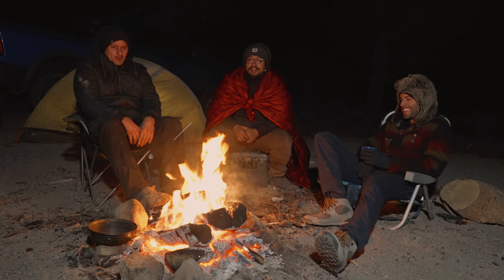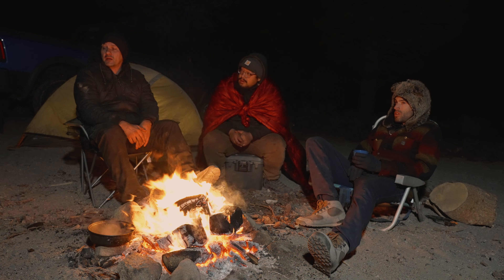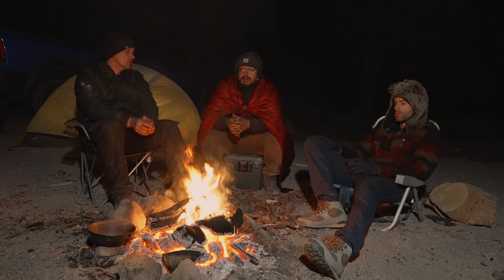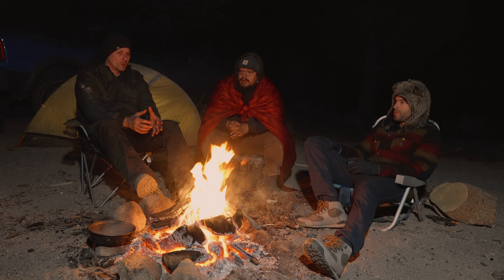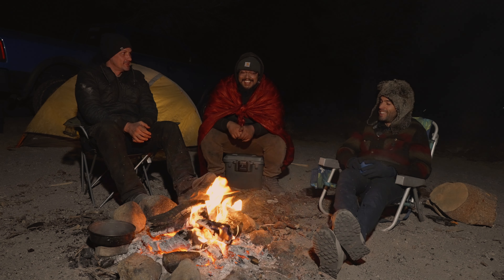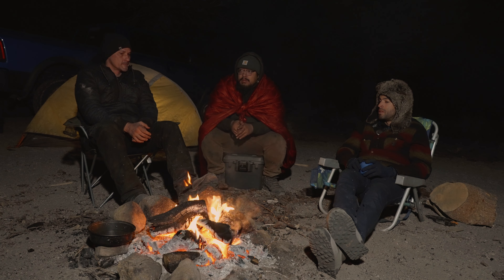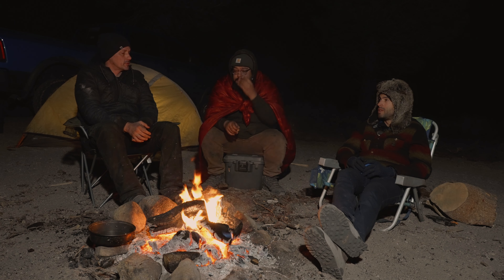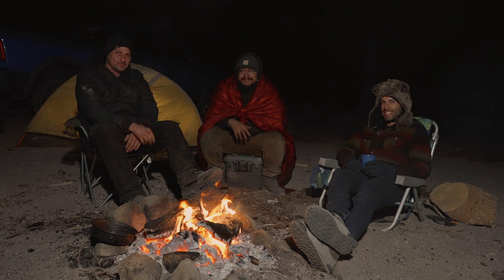Jeep Wrangler JL on Bilstein 8100 Shocks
After spending some time on the 8100s, testing and tuning and giving them hell, we strike up a fireside chat about our experiences with this stout offering from Bilstein and the ride it provides for the Wrangler. Is this adjustable external bypass shock worth the money? Every penny.